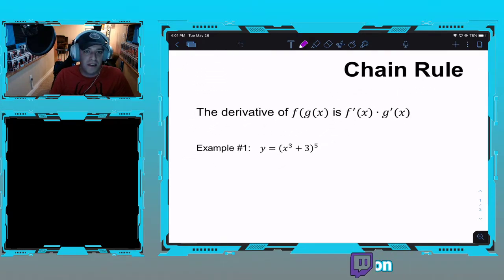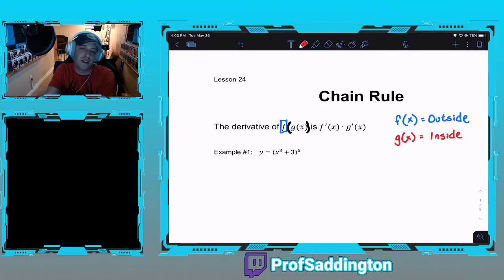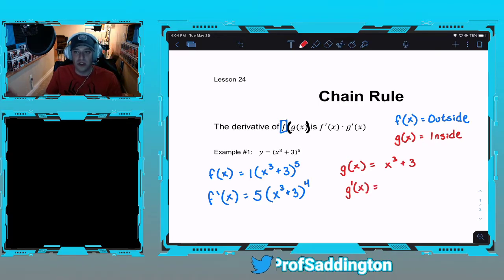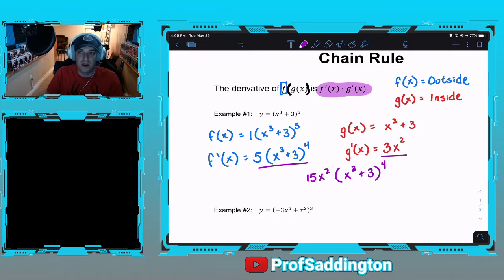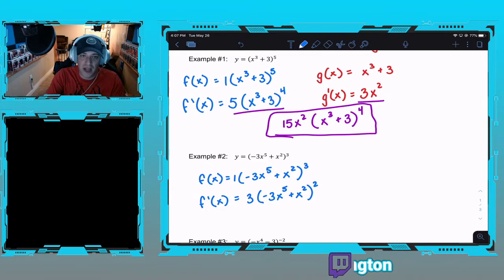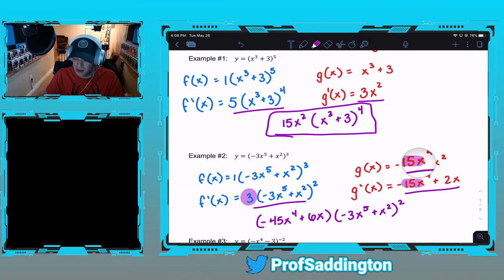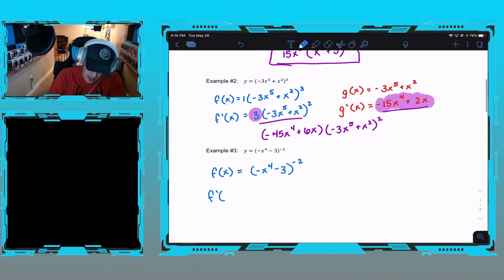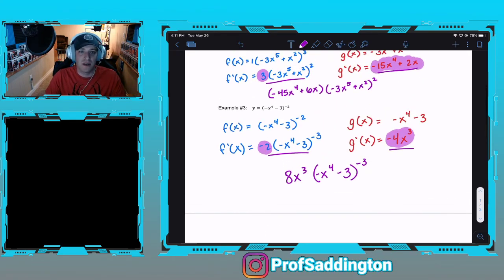Mr. Sadler: Math 12 - Lesson 24